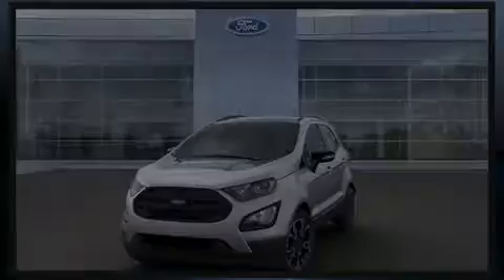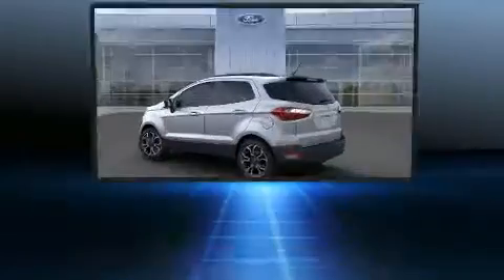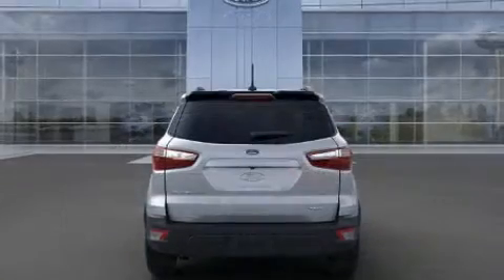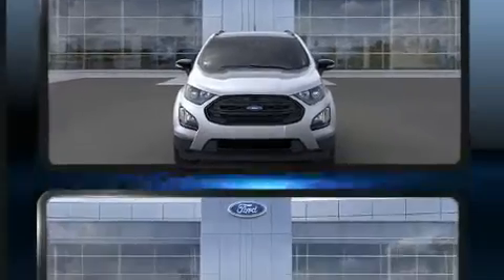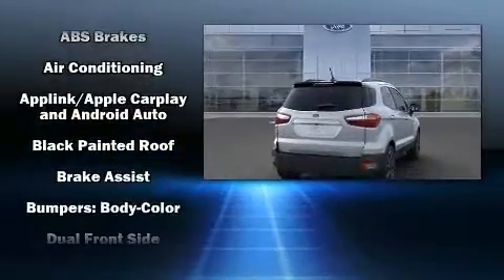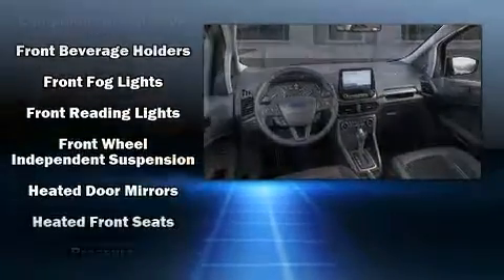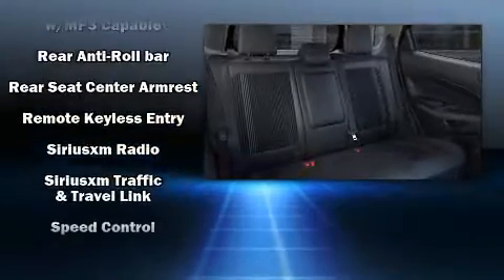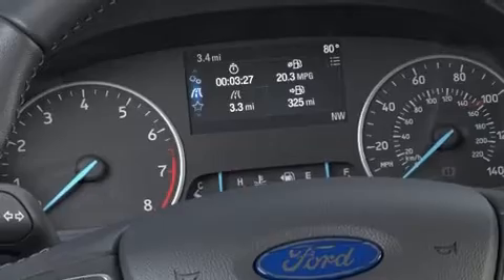2020 Ford EcoSport SES in Fenton, MI 48430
Lasco Ford
2525 Owen Road

Introducing the 2020 Ford EcoSport. With fewer than 3,000 miles on the odometer, this 4 door sport utility vehicle prioritizes comfort, safety and convenience. Under the hood you'll find a 4 cylinder engine with more than 150 horsepower, providing a smooth and predictable driving experience. Four wheel drive allows you to go places you've only imagined. Top features include cruise control, an automatic dimming rear-view mirror, heated seats, front fog lights, telescoping steering wheel, heated door mirrors, power windows, and the power moon roof opens up the cabin to the natural environment. Passenger security is always assured thanks to various safety features, such as: traction control, brake assist, ignition disabling, an emergency communication system, and 4 wheel disc brakes with ABS. Comprehensive safety includes row curtain airbags and stability control. We pride ourselves in consistently exceeding our customer's expectations. Stop by our dealership or give us a call for more information.